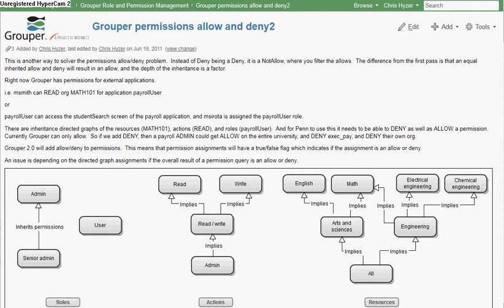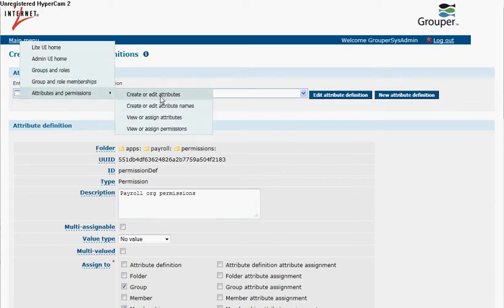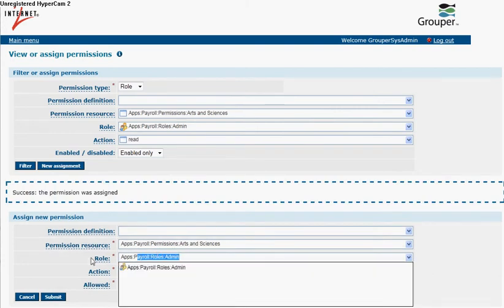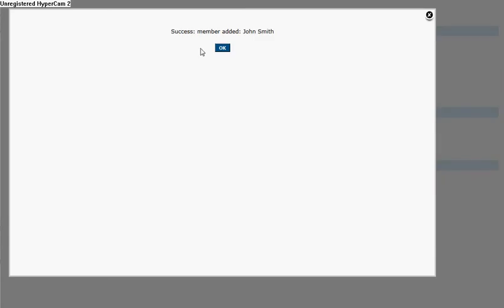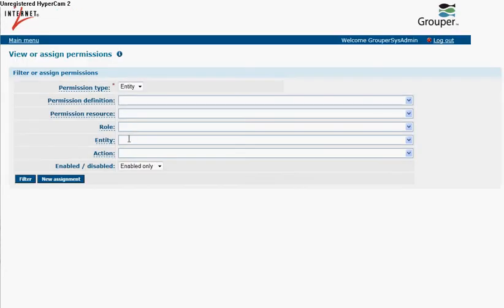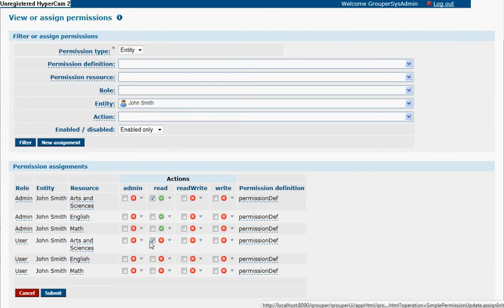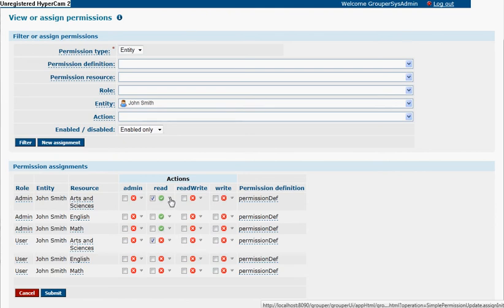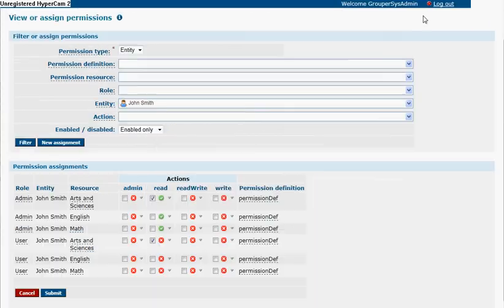Grouper Permissions Demo: various role assignments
Note, see the common permissions setup for an example of how to setup the roles and permissions